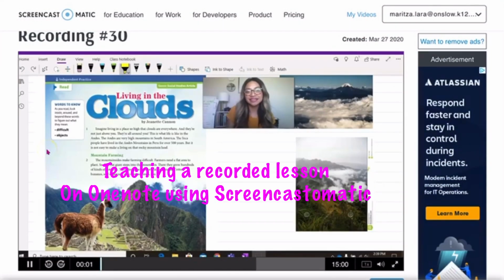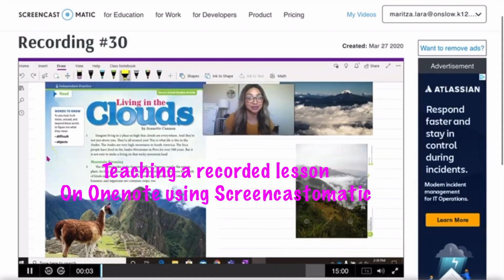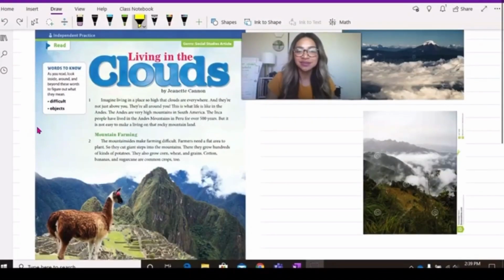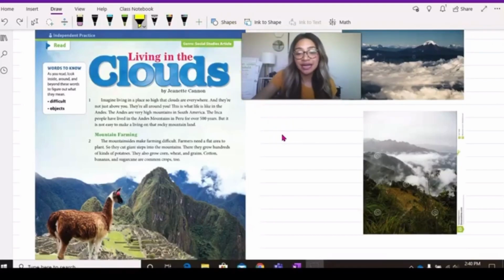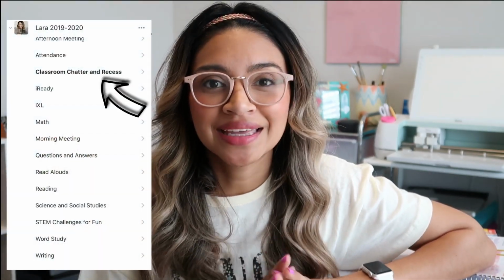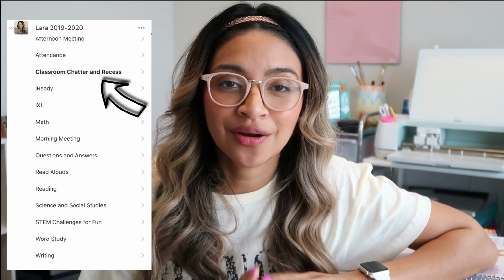E-LEARNING RESOURCES GOOGLE SLIDES, MICROSOFT TEAMS, SCREENCAST-OMATIC, AND MORE | REMOTELY TEACHING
Hi friends! Today's video I am sharing all my teaching resources, ideas, and method of teaching online from home. I hope this video is helpful and you find some useful tools for teaching remotely and also learning from home. This experience is new to me and or many of you. I strongly believe we should help each other and stick together! I am happy to help!

If you liked this video then be sure to please SUBSCRIBE, SHARE, and LIKE, because I post teaching content every week along with my travel journey, lifestyle videos, and other classroom related things!

Hi, I'm Maritza! I am an elementary teacher in my 6th year teaching. I teach currently teach in North Carolina. My first 3 years of teaching I taught in Texas and then we started a new adventure in Guantanamo Bay, Cuba Naval Base and now we are NC! We are excited to start this new adventure! I have three wonderful babies that keep me busy and make life interesting everyday. We love the outdoors, traveling, being with family, exercising and crafting. I am always looking for new ways to grow as an educator and make school fun in my classroom.

MENTIONS:
*Microsoft Office 365 Teams
*Flocabulary
*Kahoot
*Storylineonline
*Screencastomatic
*Quizlet
*Daily Language: amazon
*COVID- 19

Credits Used:
o Editing outro by: Mariatul Safitri channel
o Editing by: Gen
o Music by: Ikson
o Luma fusion Editing
o Picmonkey Editing
o editapple editing
o SamEditorial

Camera Gear Used:
o Canon GS7X
o Nikon D5600 Digital SLR